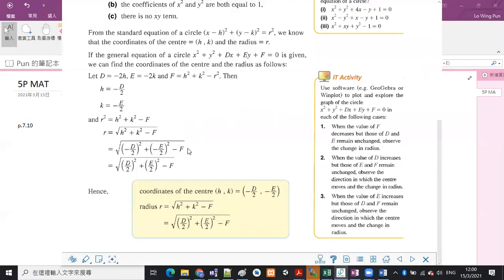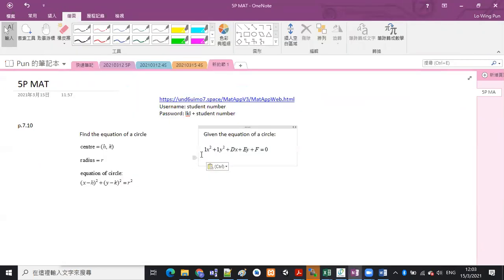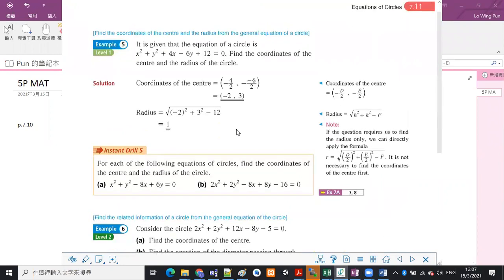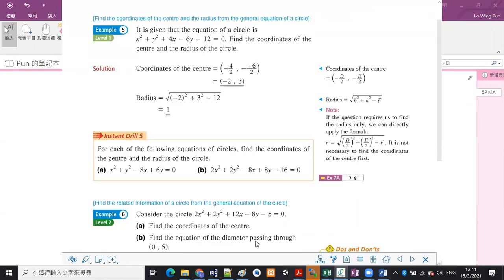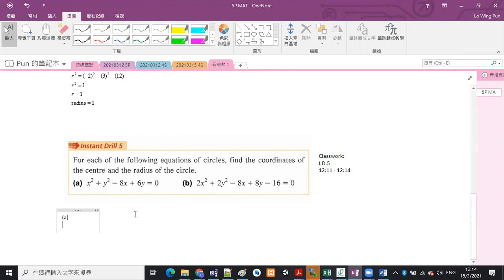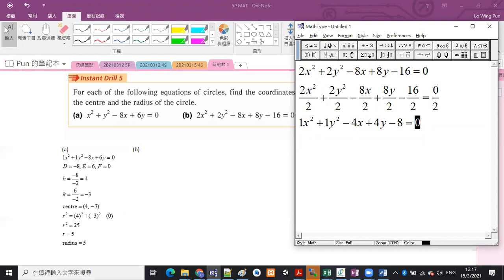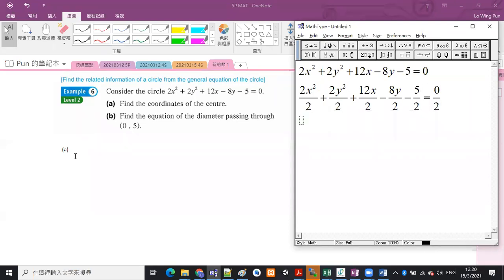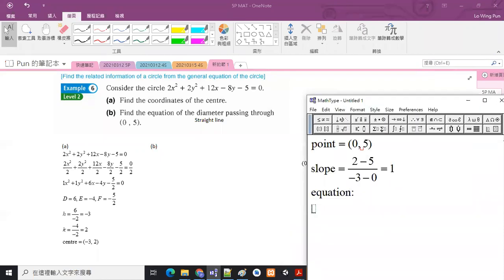20210315 5P MAT